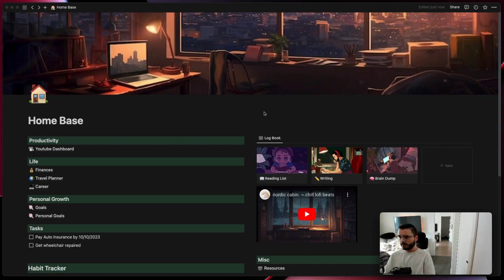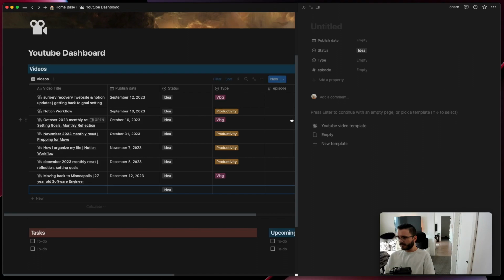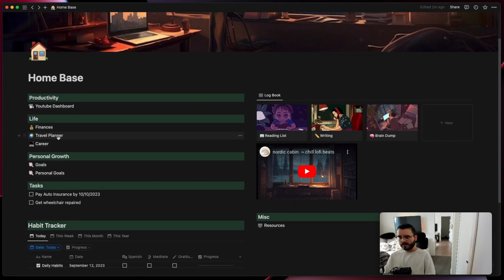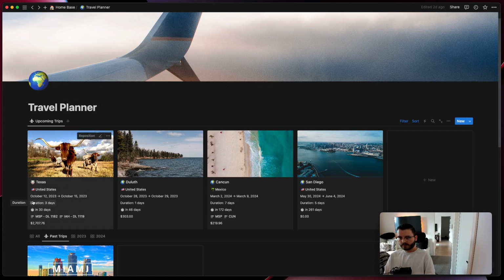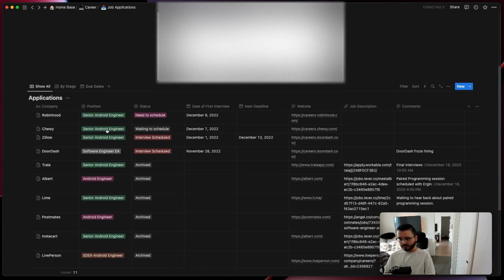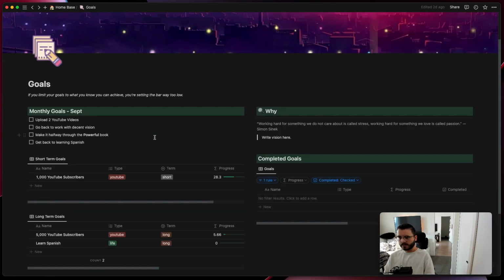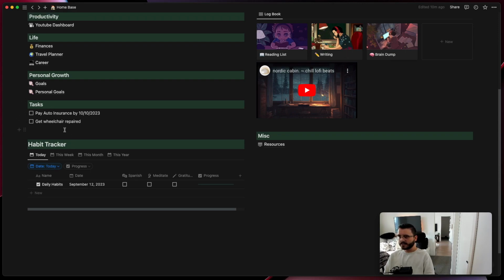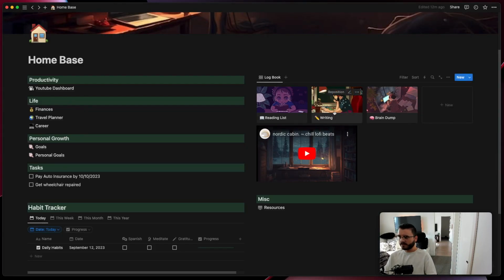How I Organize my Life as a Software Engineer | Notion Workflow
This is my Notion Workflow to help organize my life as a Software Engineer and Founder.

MY TECH
Logitech MX Master 3S Mouse ➭
Logitech MX Keys Mini Keyboard ➭
Logitech Brio 4k Webcam ➭
DJI Wireless Mic ➭
AT 2020 External Mic ➭
LG 38" Ultrawide 4k Monitor ➭
LG 34" Ultrawide 4k Monitor ➭

TIMESTAMPS
0:00 - Welcome
0:50 - Notion Home page
1:55 - YouTube Dashboard
2:35 - Finance Tracking
3:52 - Travel Planner
5:57 - Career
8:01 - Goal Tracking
9:12 - Tasks, reading list, writing, lofi
12:15 - Outro